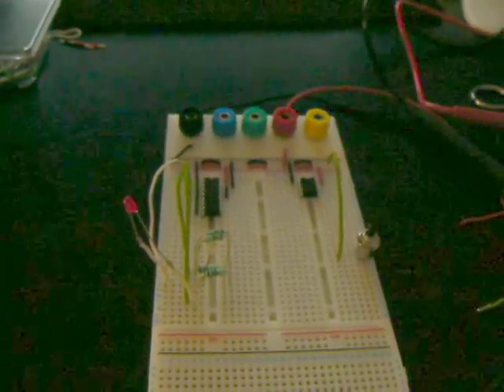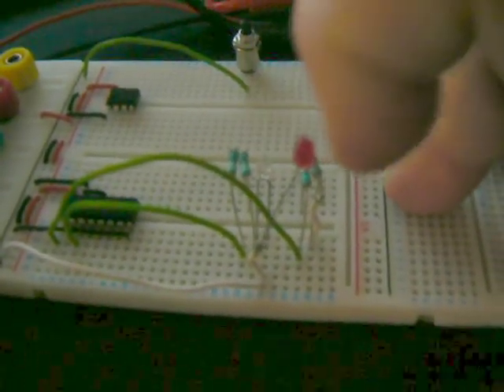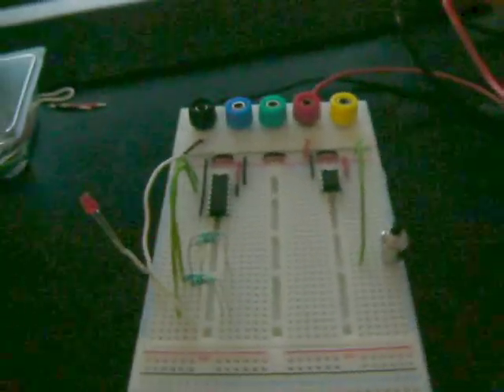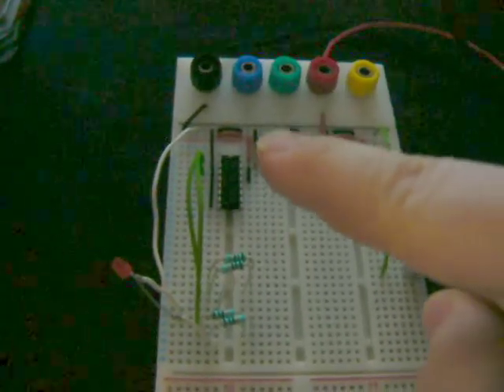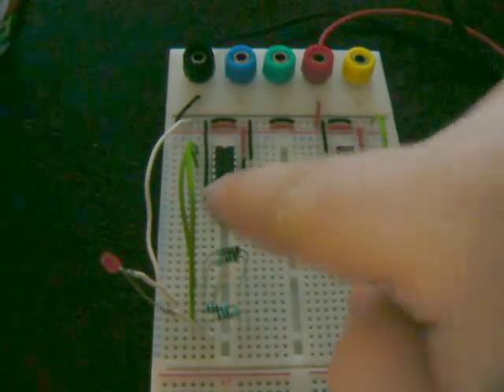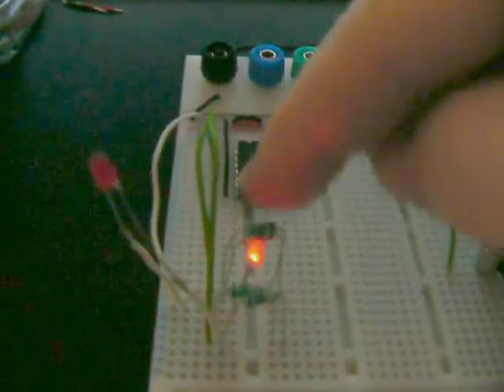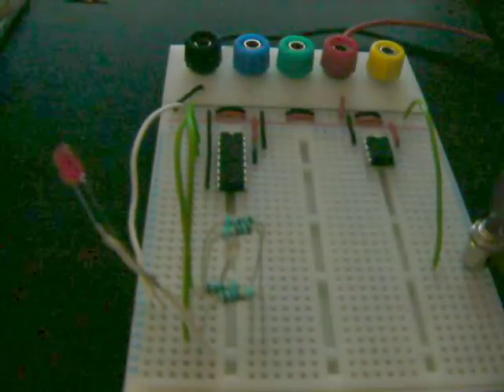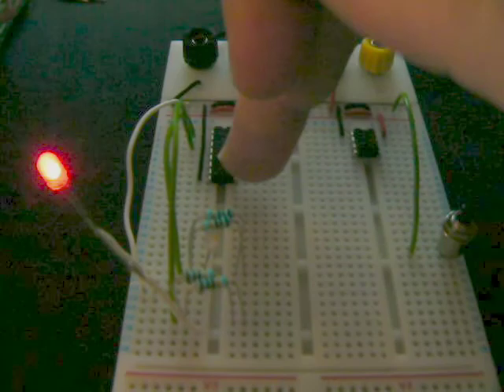Proximity-sensing 4017 chip?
This circuit, which was working fine about 10 minutes before, will now only trigger if I get my finger really close to the 4017. The other chip on the breadboard is a 555. It's powered but not in circuit. This is a gamma-adjusted version of the original video file (which looks fine in Premiere, but darkens significantly after YouTube's processing).